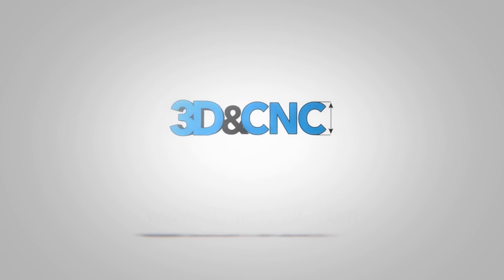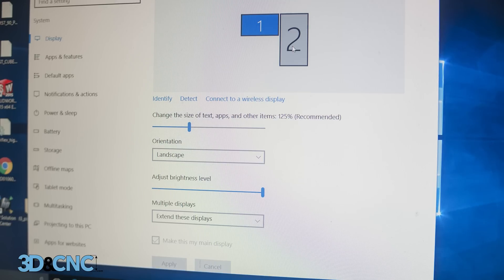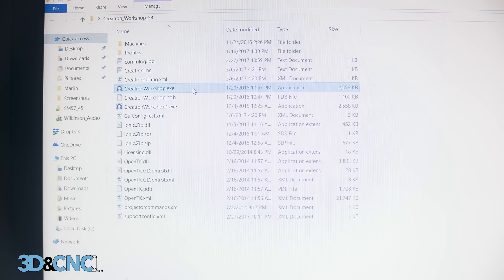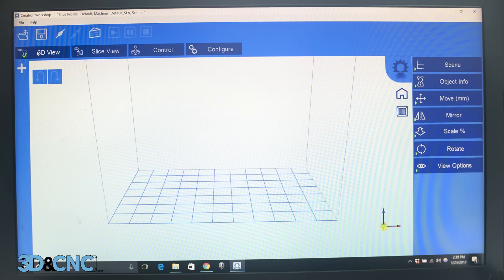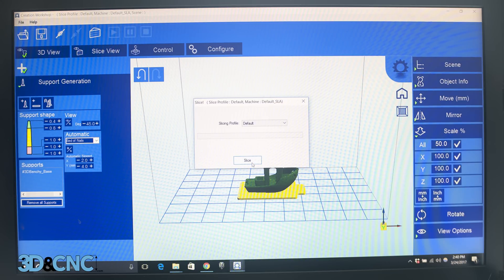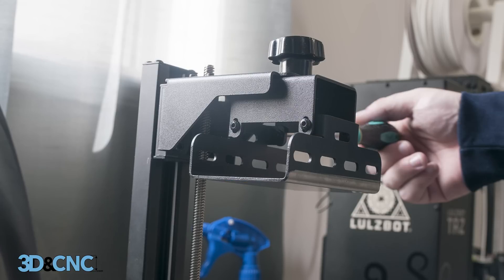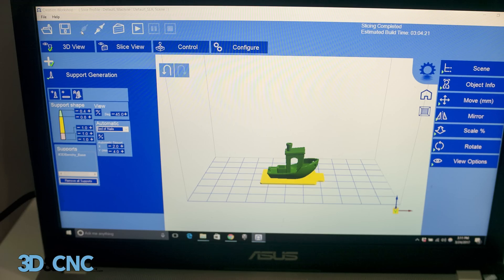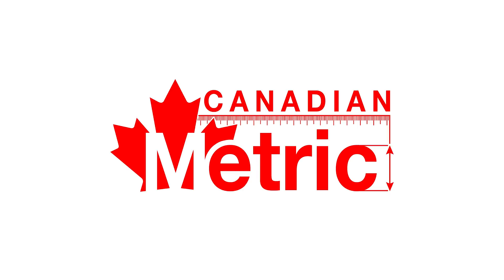How to Setup and Use a WanHao Duplicator 7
Alex demonstrates the procedure to setup and print an object with a WanHao Duplicator 7.

**Two Additional Important Notes:**

1. I believe it stopped printing at the roof because my displays were not set to "Never sleep"! Make sure you change your displays to never sleep in your power settings while printing!!

2. Set your Windows background to all black. This will prevent your display's background from emitting light and curing the resin if you accidentally leave the printer on, or when you first turn it on, etc.